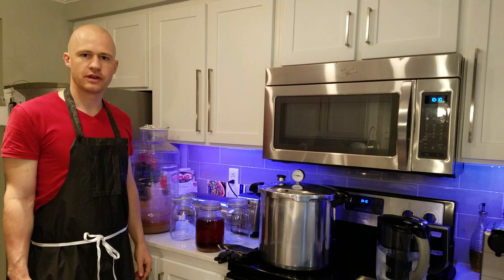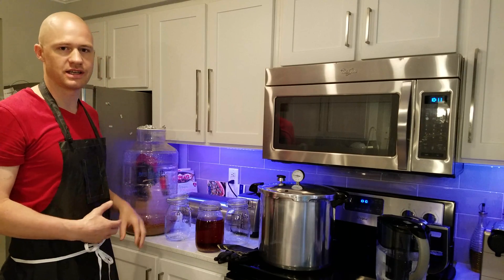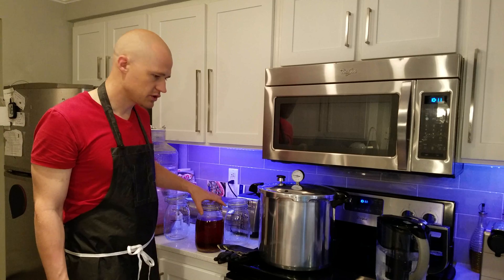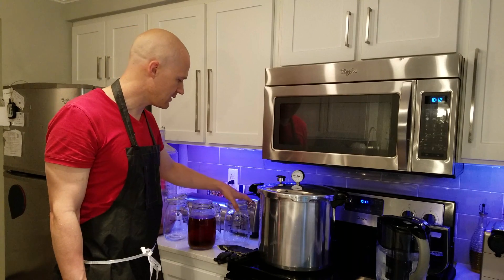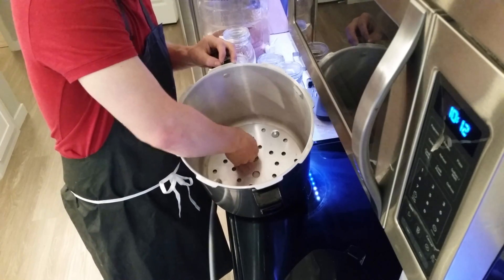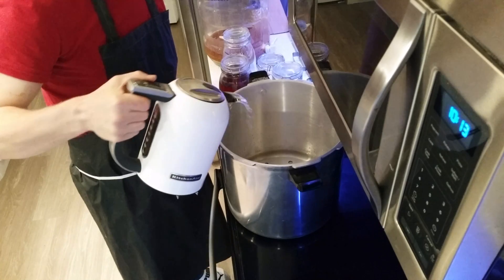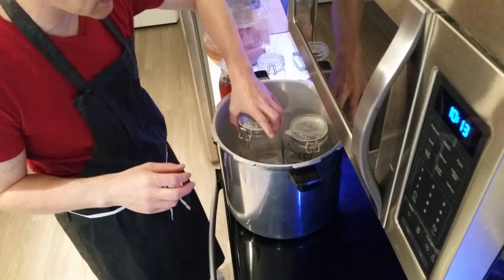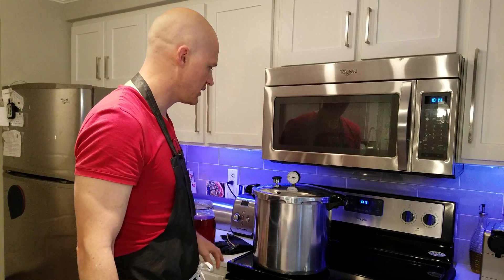Beer Yeast Harvesting and Rinsing - Part 1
Learn how to sterilize using a pressure cooker, prior to rinsing yeast slurry.

Yeast Acid Washing is a completely different thing, and is not used when storing yeast, however, home brewers tend to call yeast rinsing for yeast washing. I will demonstrate acid washing in a different video. This includes lowering the pH and letting it sit for up to 2 hours, just prior to pitching it into your fresh wort.

You will need:
Pressure Cooker